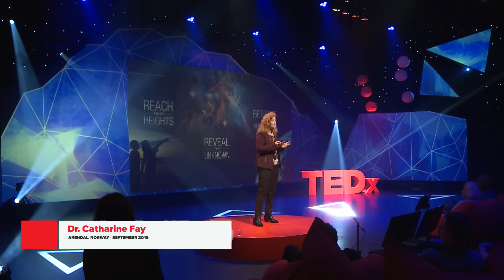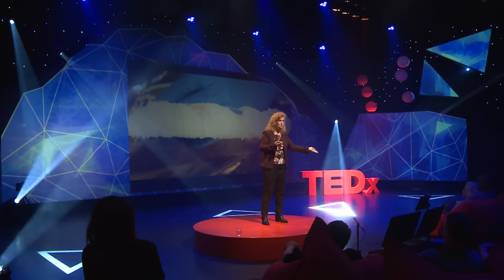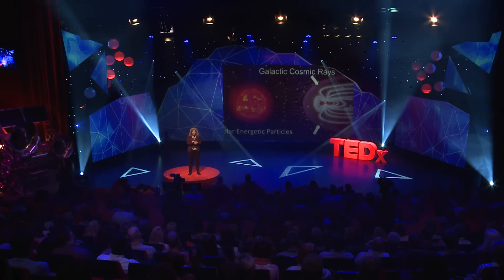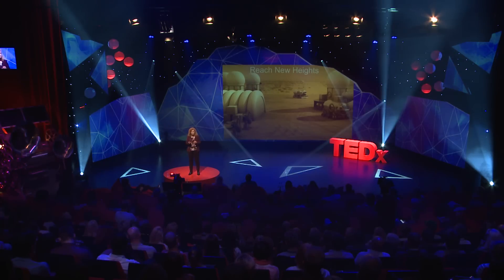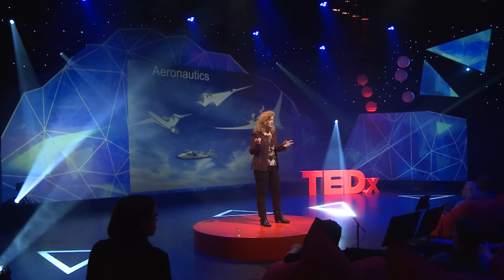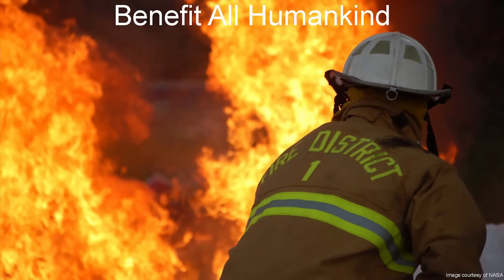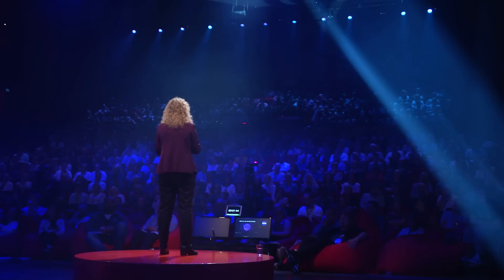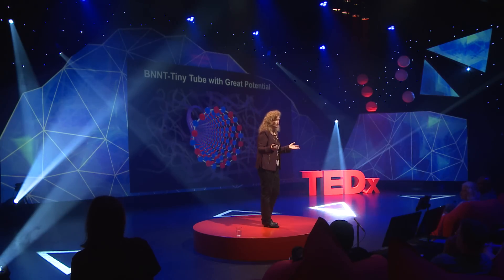Boron nitride nanotube: Tiny tube with great potential | Catharine Fay | TEDxArendal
In this talk she will let us in on boron nitride nanotube (BNNT) development team at NASA.
Boron nitride nanotube (BNNT) is a material that might let us make new types of space travel possible. Or how about purify water in remote places? Maybe it can even destroy cancer cells - How cool would that be? Hear Dr Fay explain it all in this talk about this amazing new material.

As Catharine watched a rocket soaring into space from her uncle’s backyard near the Kennedy Space Centre as a child, she never envisioned that one day she would have the opportunity to make materials for aircraft and spacecraft for NASA or be part of the space exploration program. The most exciting part of her job is designing new materials, breaking them, exposing them to extreme environments, and then determining their best applications. Inspiring others in science and research makes the job even better.